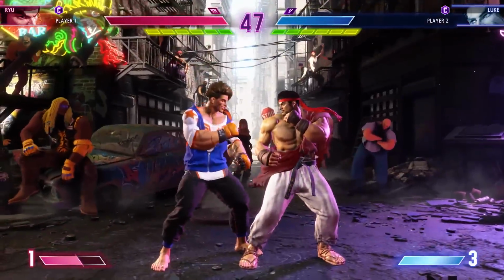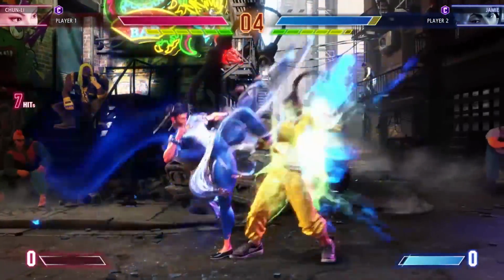Street Fighter 6's Rollback Netcode Will Be Remade From Scratch - Dev Interview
We sat down with Street Fighter 6 Director Takayuki Nakayama and Producer Shuhei Matsumoto to learn about what the Street Fighter 6 netcode will look like, whether there will be Street Fighter 6 crossplay between PC, Xbox, and PlayStation, and about the design intentions behind the unique Drive system.

IGN’s Summer of Gaming is presented by The Terminal List. Watch the action-filled psychological thriller starring Chris Pratt. Only on Prime Video July 1st.